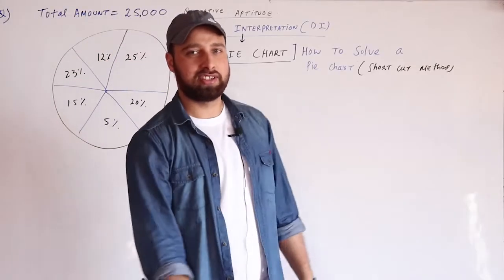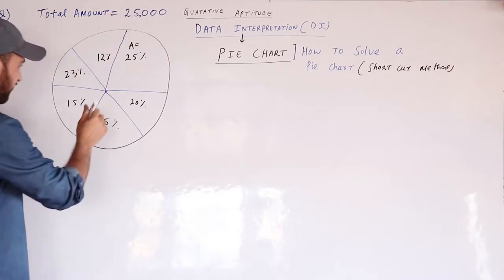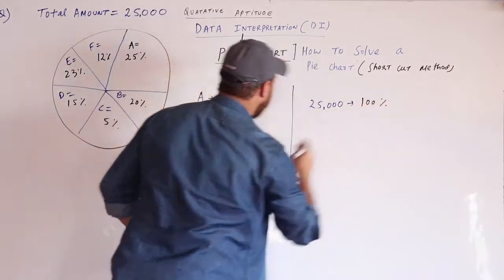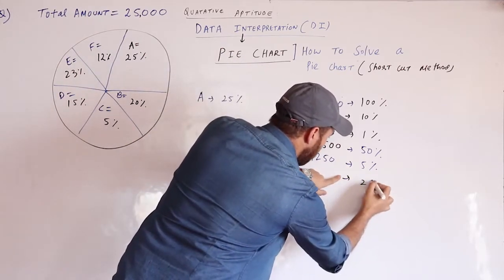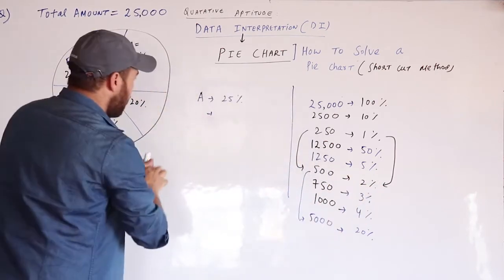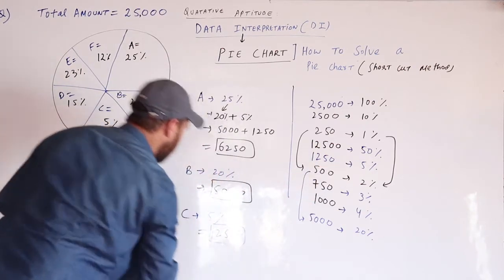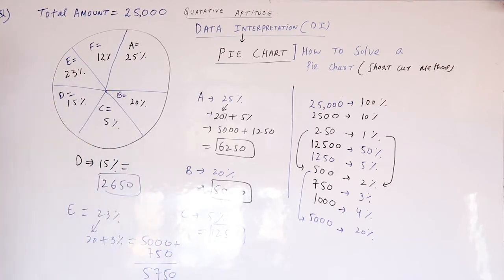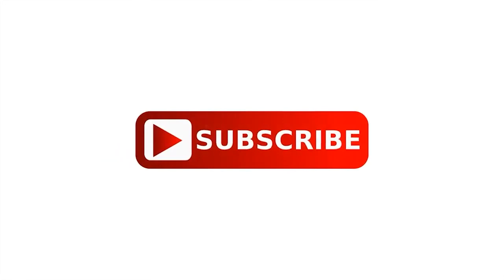Pie Chart By Mir Waheed